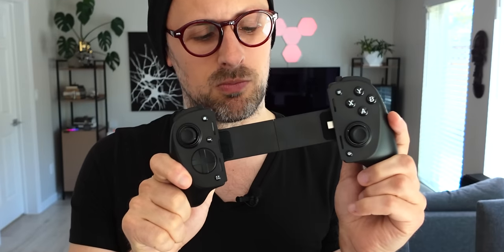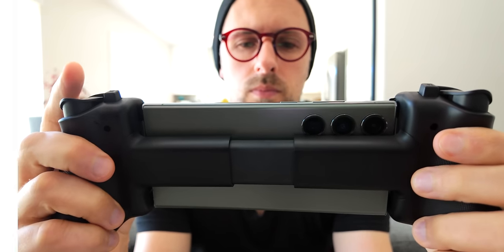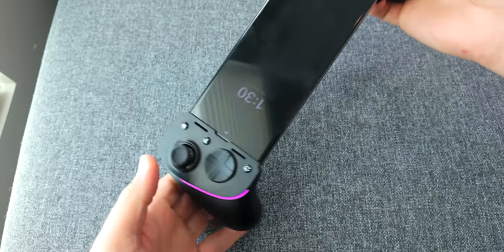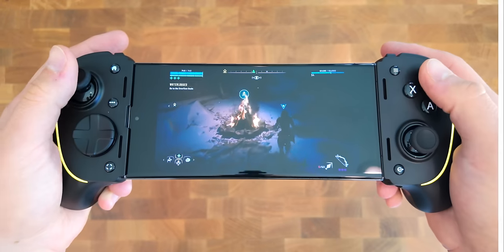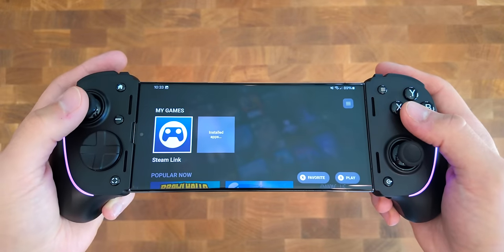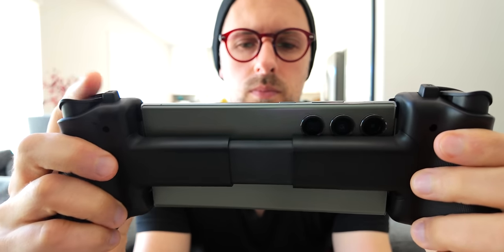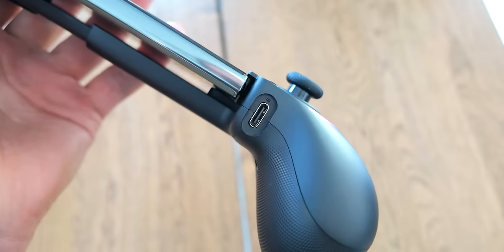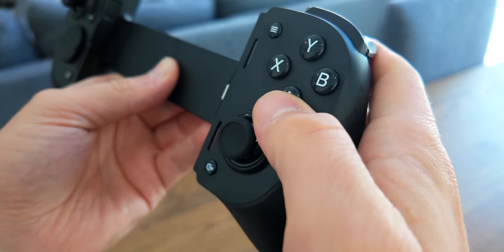Razer Kishi Ultra REVIEW | New BEST Android game controller?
The Razer Kishi Ultra is the newest mobile gaming controller from Razer. It features full-size grips for console-level comfort on the go. Razer’s software also gives you a ton of control over how the controller works across native Android games, emulators, and streaming games. But is it worth its sky-high asking price?

0:00 Intro
0:31 Size and compatibility
0:53 Features
1:33 Razer Nexus app
1:52 Using the Kishi Ultra
2:56 Design quality
3:45 Is the Kishi Ultra worth buying?
5:46 What do you think?